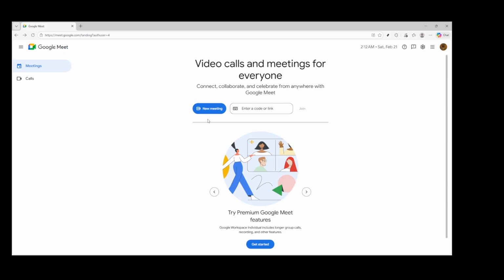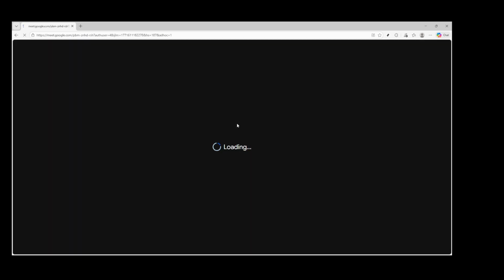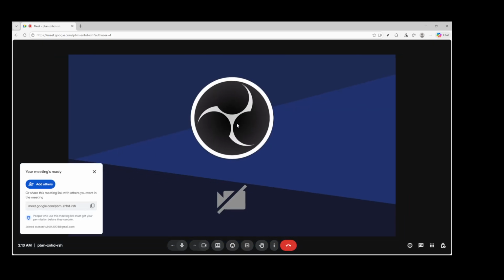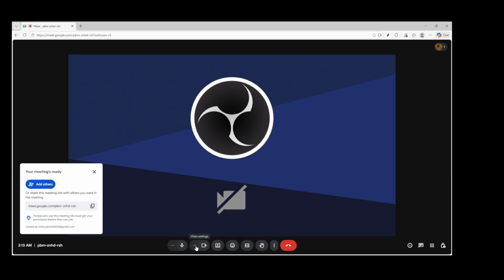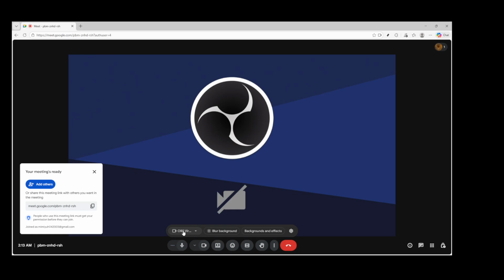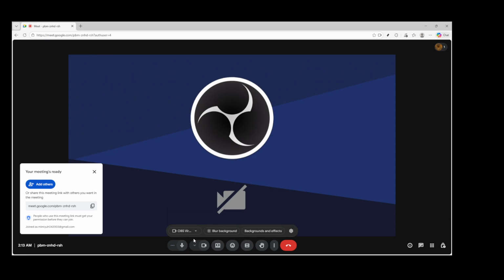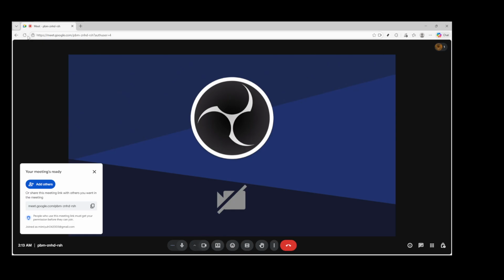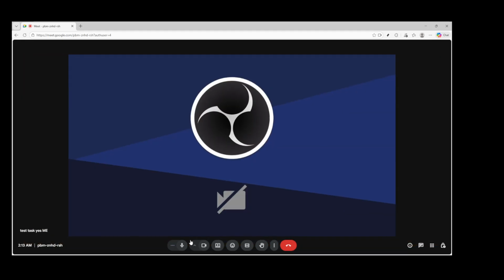How to Connect OBS to Google Meet Best Method